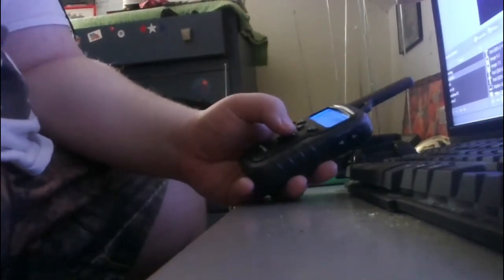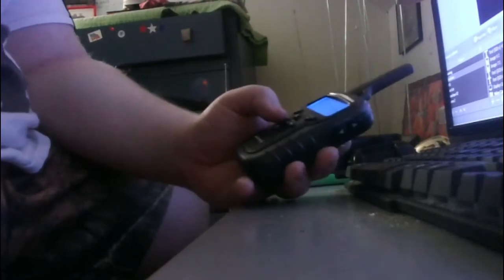Surprise Radio Unboxing Video 5/31/2022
What's up everyone Chaos MOX here and today I unbox a brand new radio that was gifted to me by Kitlx and very excited to add and use in my collection so I hope you guys enjoy this unboxing video.

Stay Chaotic And Crazy